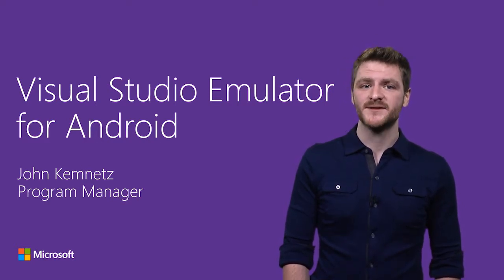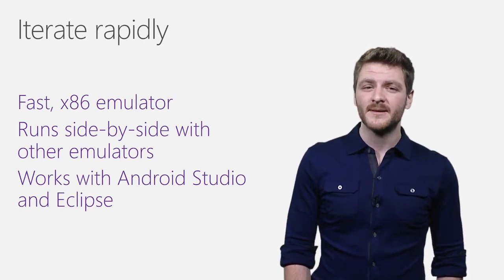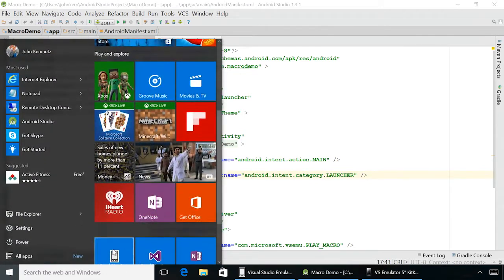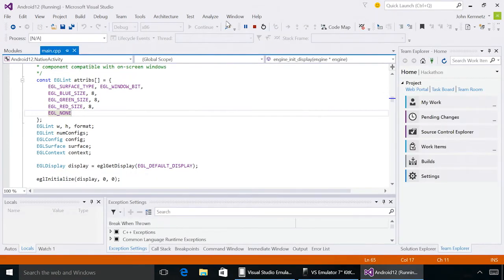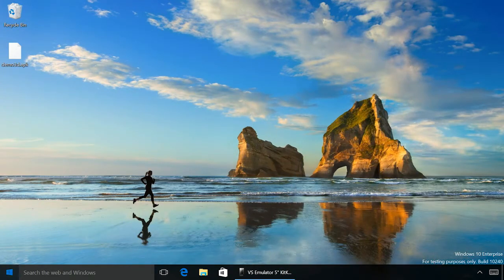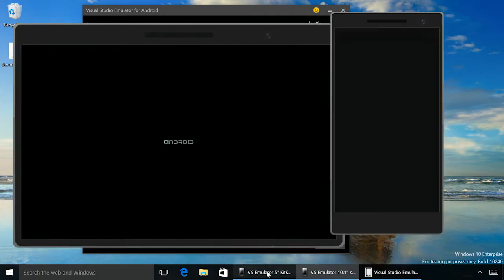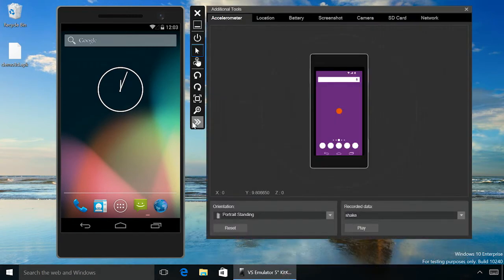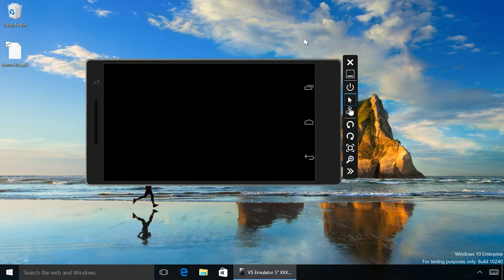Connect 2015 Visual Studio Emulator for Android